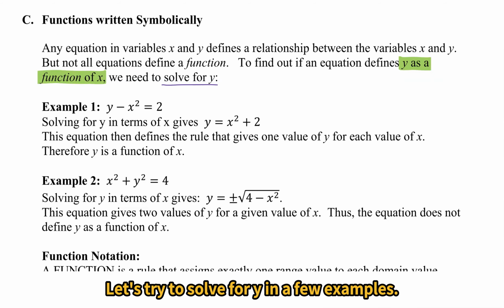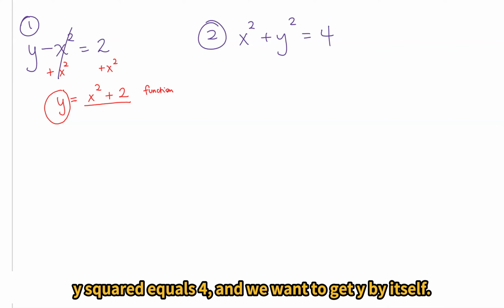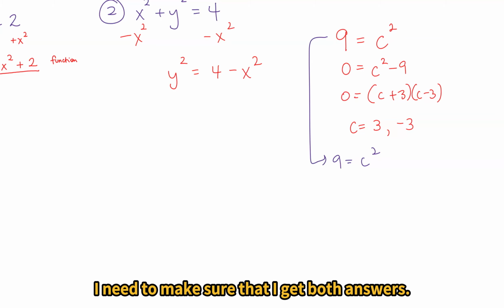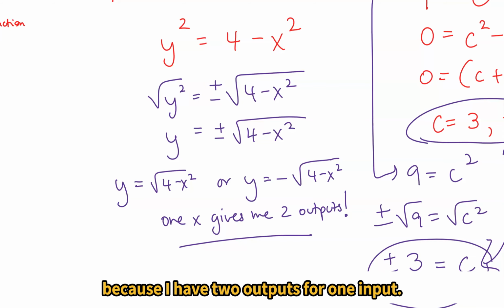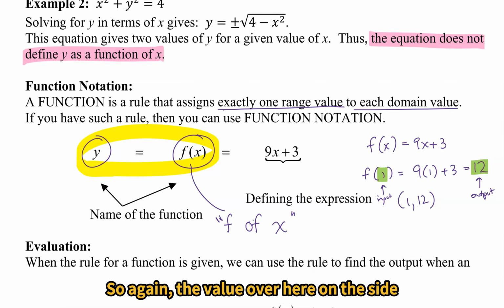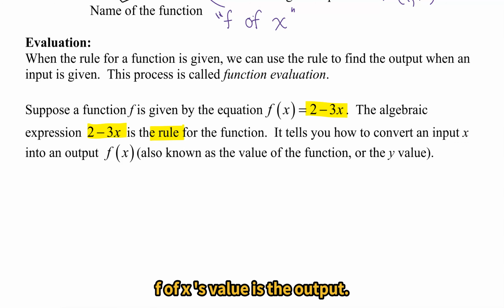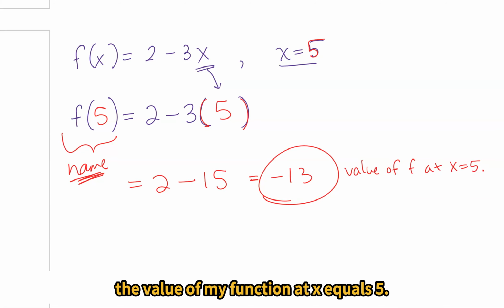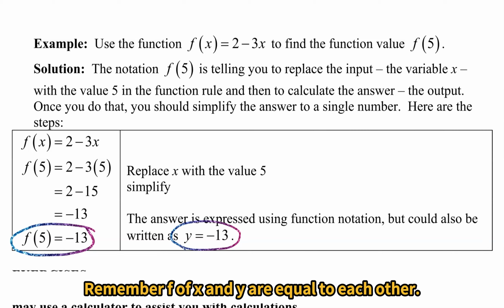Introduction to Functions Part 4